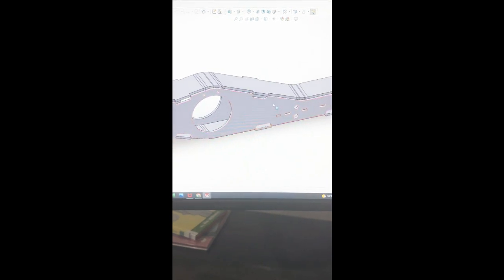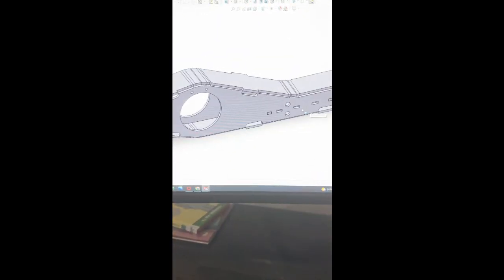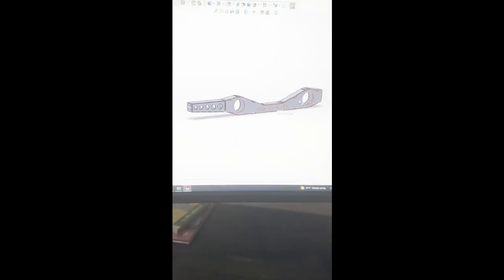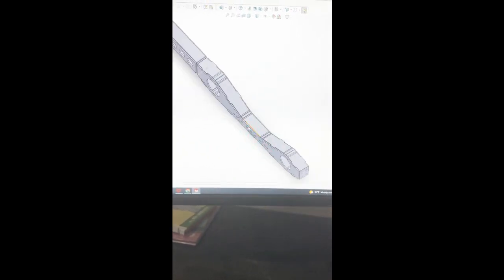1968 Chevelle Cross Member Fabrication